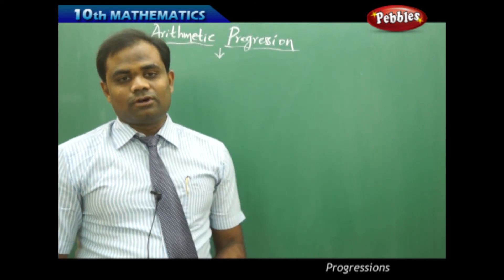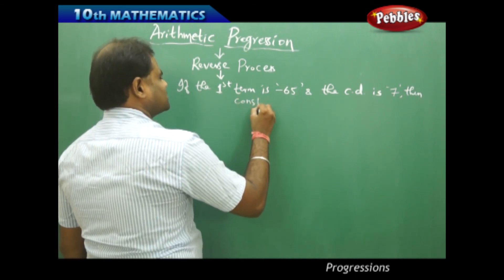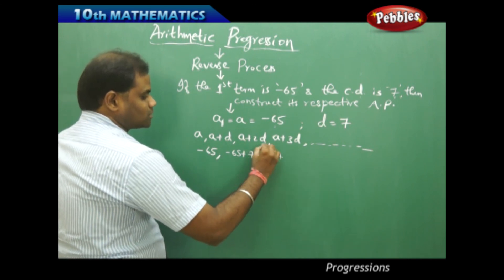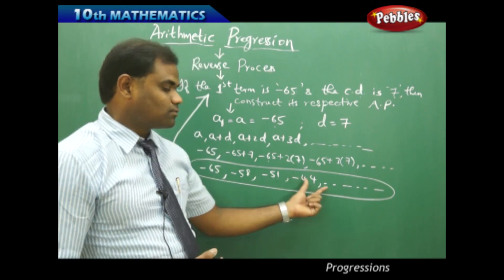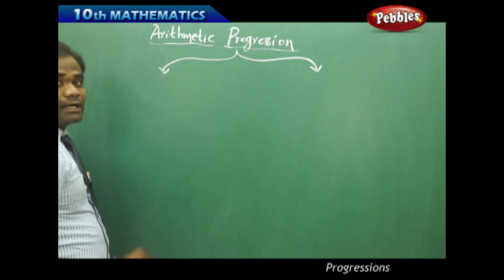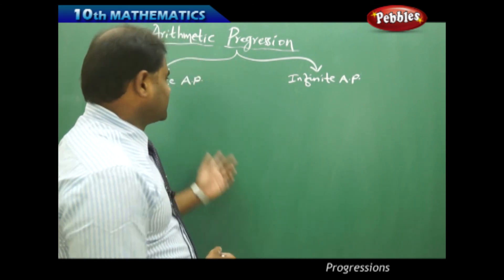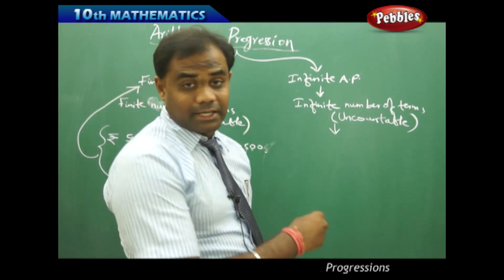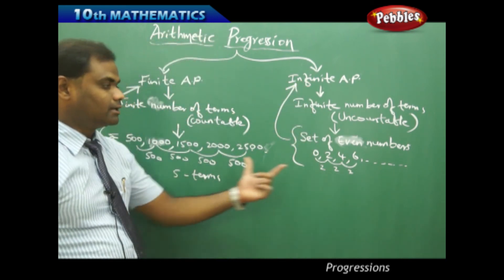Reverse Process : Progressions | Mathematics | AP&TS